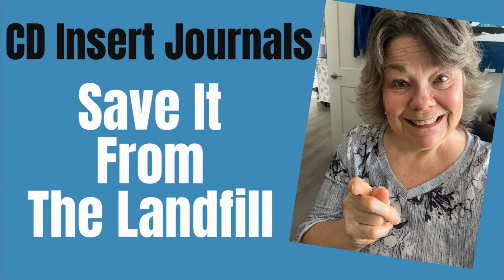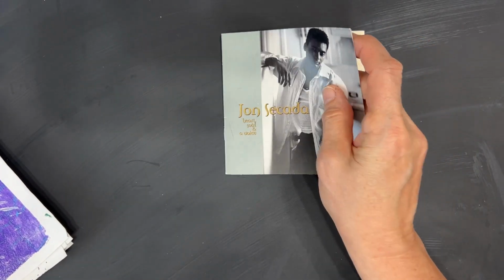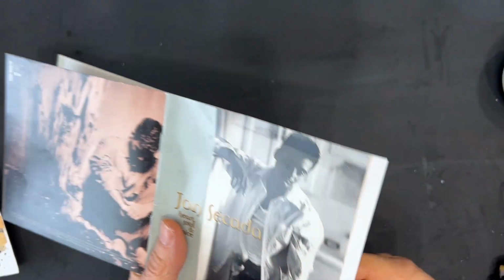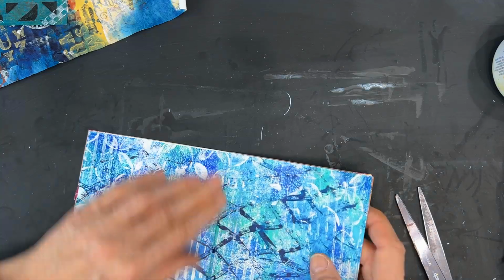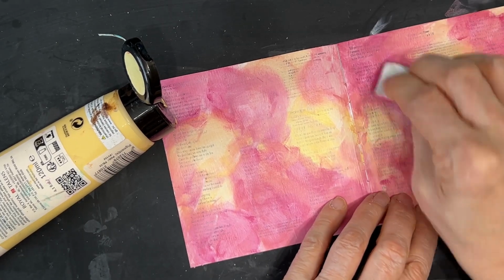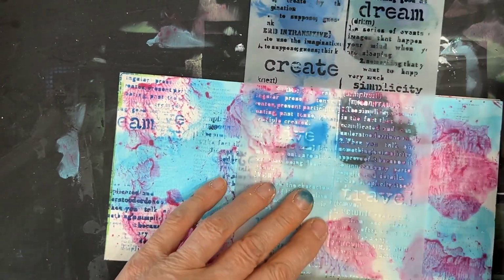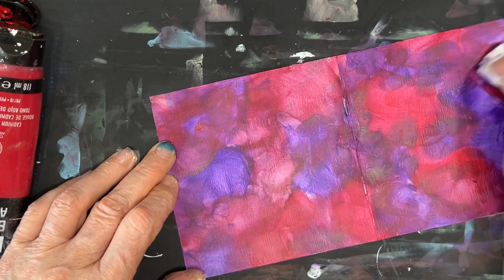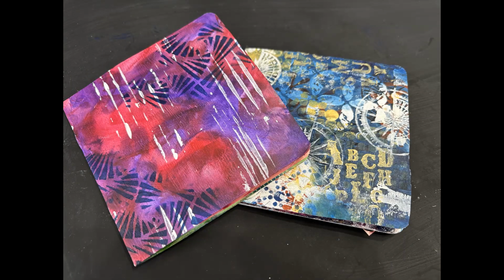Mixed Media Art Journal Tutorial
DO YOU WANT A FREE ART JOURNAL?
Create mini art journals out of something you probably have dozens of. Gather them up. Don't throw them out !  Save money  and create  DIY art journals.  What am I talking about?  CD inserts. They make great mini art journals. In this video I show you two ways to do this.

                Thank you for supporting my art by using my links!                                                                                                                                                                         I am on the design team for Ninnysnapkins and a brand ambassador for The Crafters Workshop. I receive free and/or discounted products from them but the ideas/opinions/creations are  my own.

                                         SHOP NINNYSNAPKINS
    For All Your Mixed Media/Art Journaling Supplies- Ninny's  ships internationally